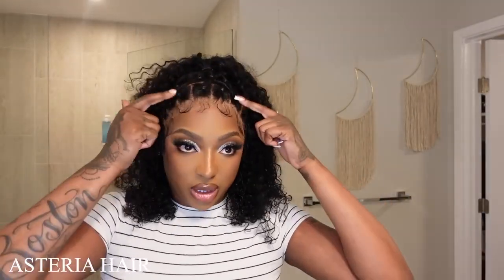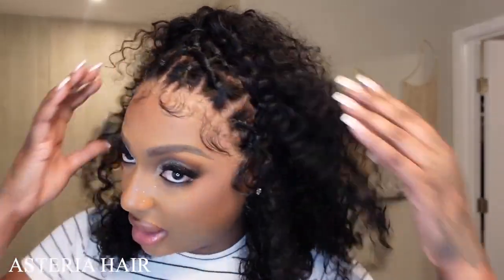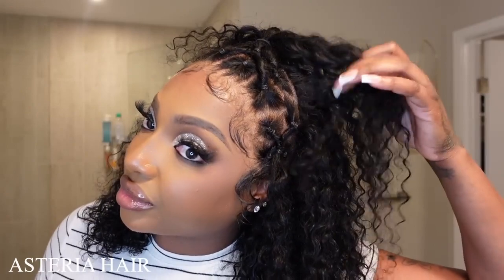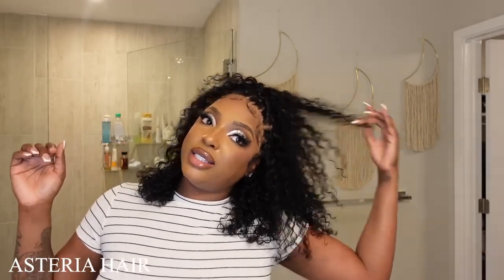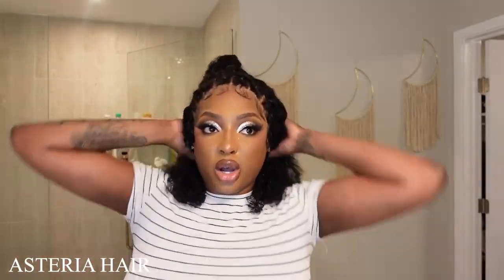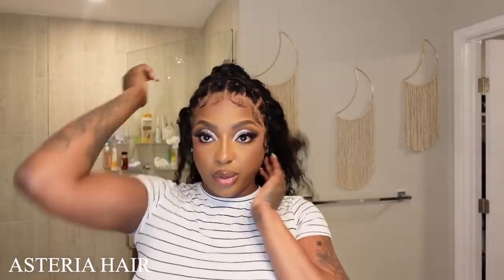ONLY $159?!🔥 IN DEPTH CURLY HAIRSTYLE +INSTALL+REVIEW| HOW TO MELT LACE LIKE A PRO FT.ASTERIA HAIR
Hair Info: 16 inch jerry curly 13x4 lace front wig 250% density